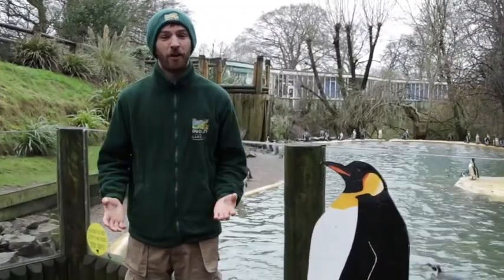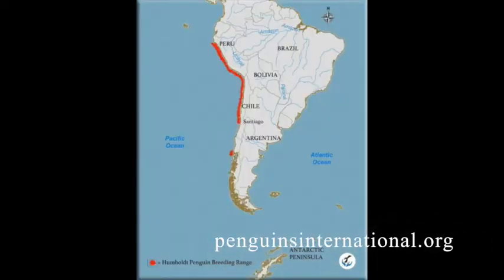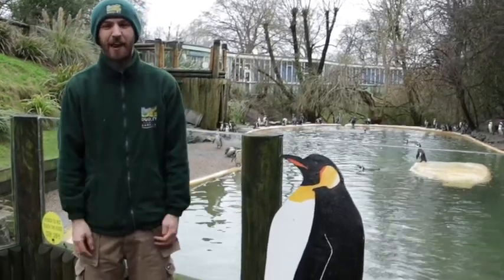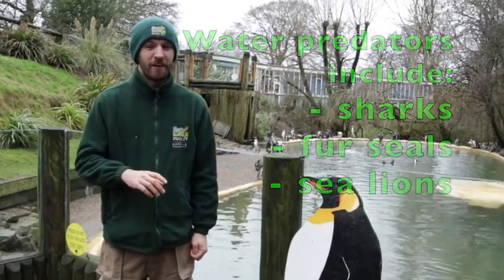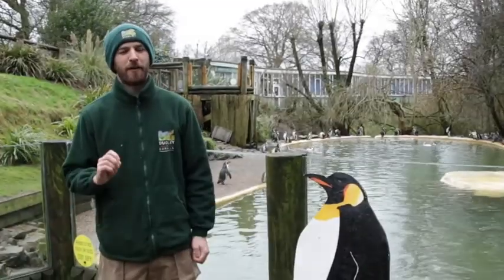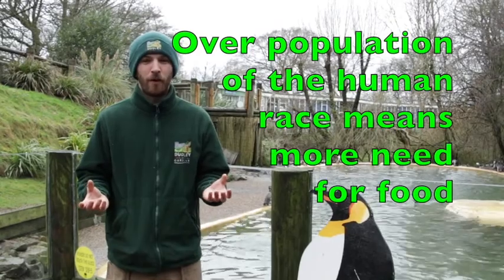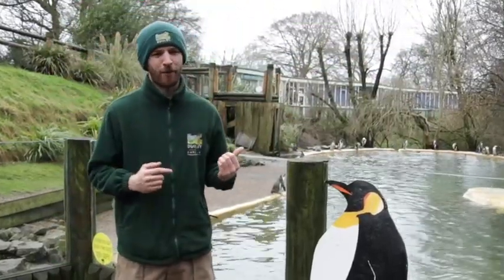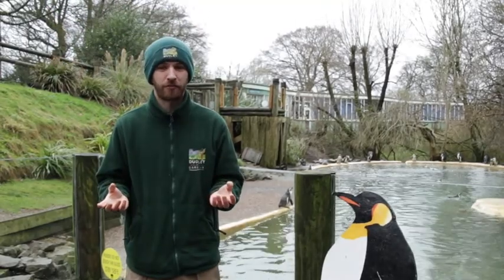Conservation Matters : Penguin Awareness Day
Today is Penguin Awareness Day, when we highlight the popular black and white bird.

Sit back and enjoy another mini lesson with Conservation Officer, Chris Leeson, as he teaches us all about Humboldts...

If you'd like us to cover something for an upcoming school topic, then let us know!